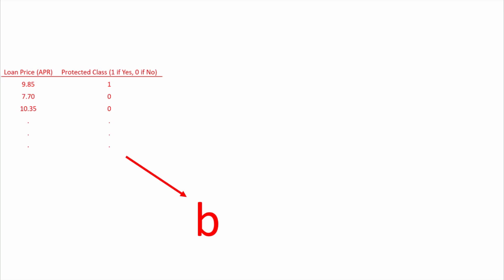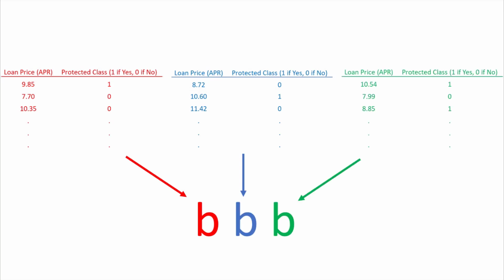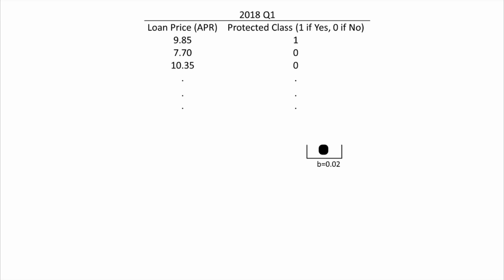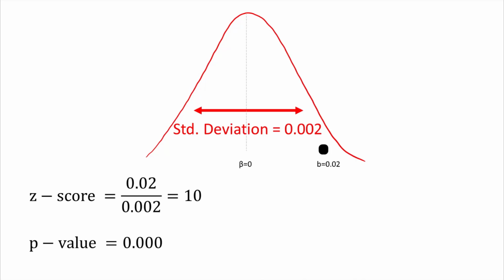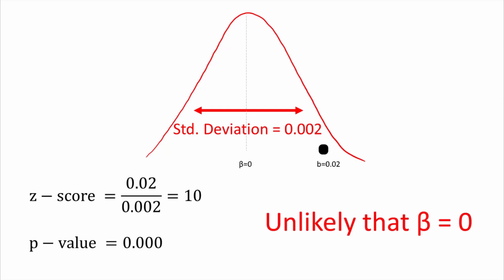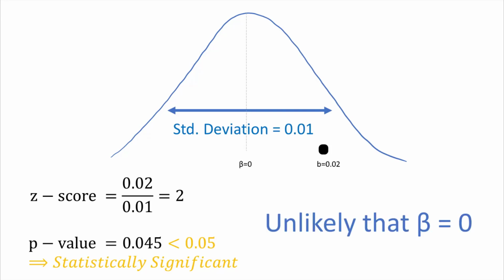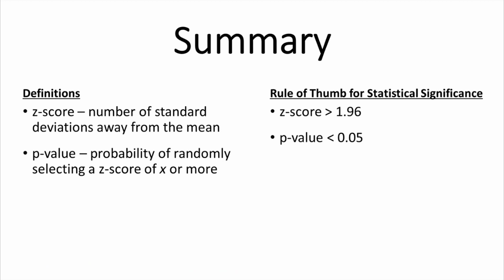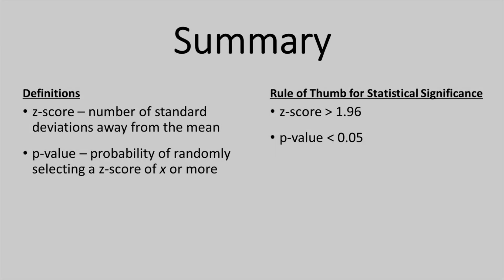Fair Lending Statistics 101: How Distributions Are Used in Fair Lending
This is the second video in our series reviewing statistical concepts that are fundamental to fair lending analysis.  In the first part of the series, we described a distribution as an approximation of a histogram of data.

In this video, we explore how we use our knowledge of distributions in fair lending. Specifically, we explain why understanding distributions is fundamental to understanding z-scores, p-values and statistical significance.